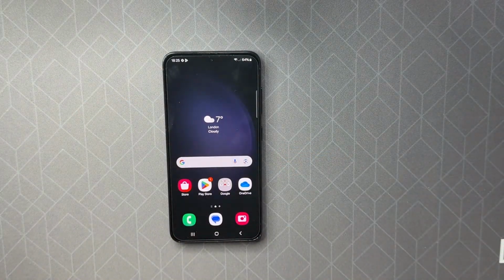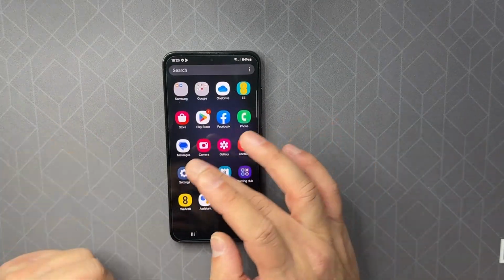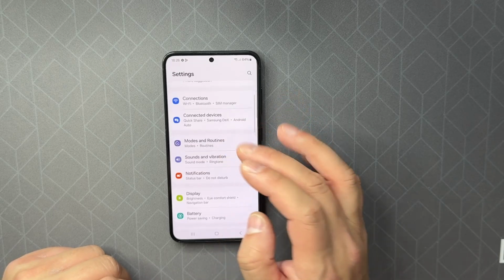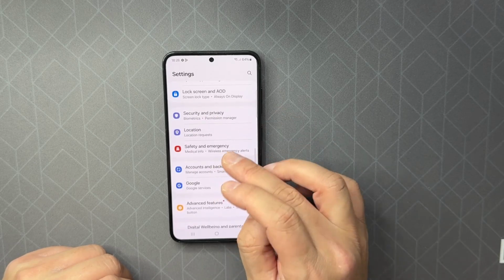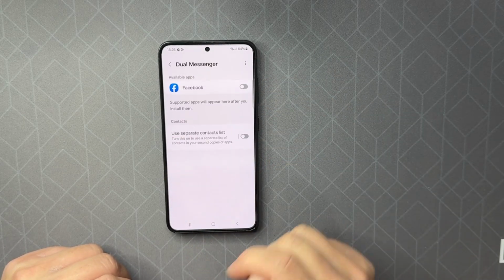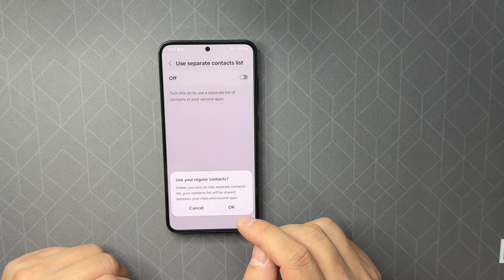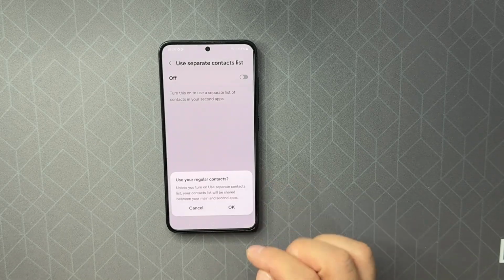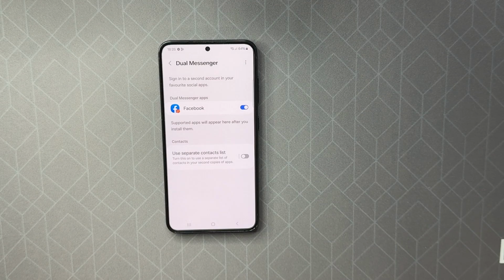How to Enable Dual Messenger on Samsung Galaxy S23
Learn how to enable Dual Messenger on your Samsung Galaxy S23 and enjoy the convenience of using two separate accounts for the same messaging app. In this tutorial, we will guide you through the step-by-step process of activating Dual Messenger on your Samsung Galaxy S23, allowing you to switch between two different accounts for Facebook Messenger. Follow along to discover the benefits of Dual Messenger and how it can simplify your messaging experience.